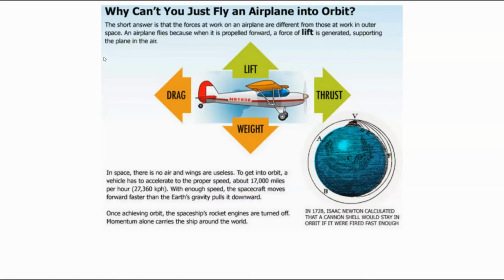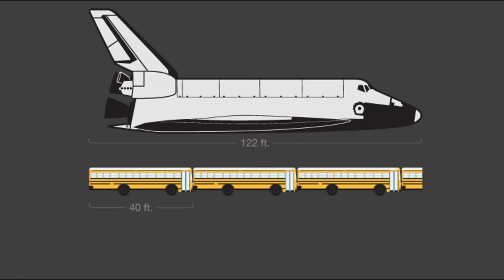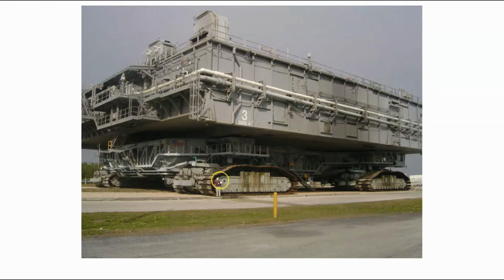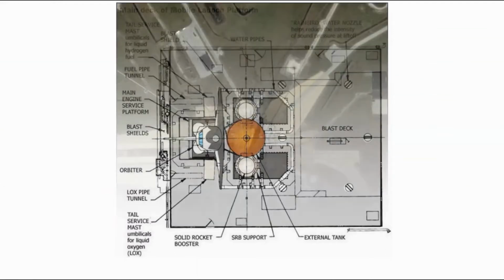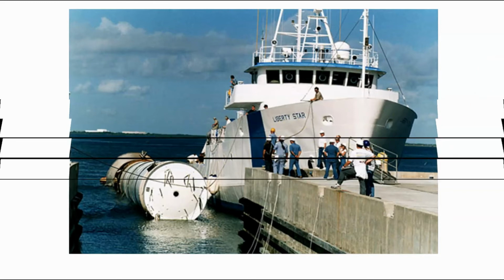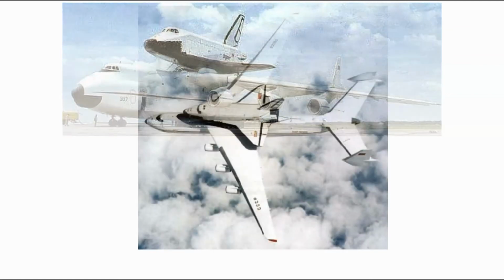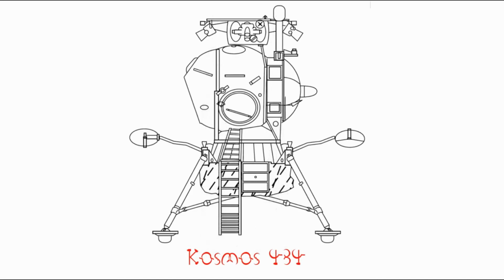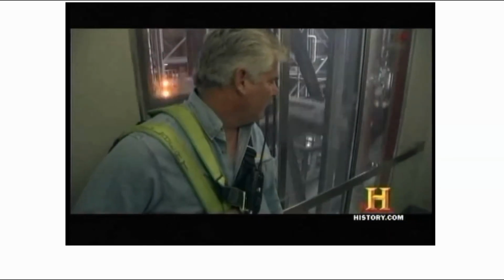Space Shuttle beginnings 1 of 2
Space Shuttle specifications overview, Buran and Energia